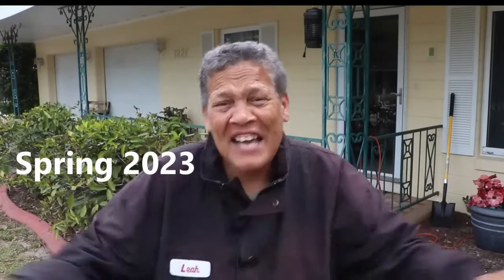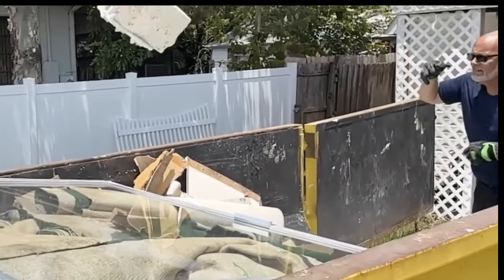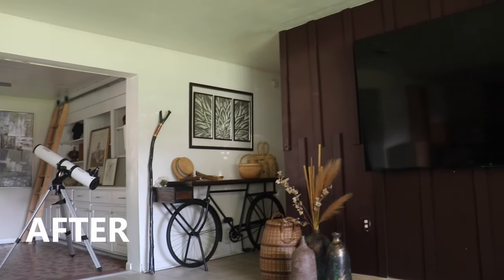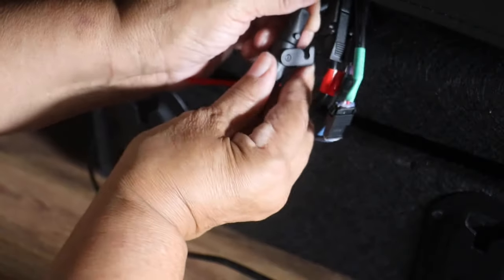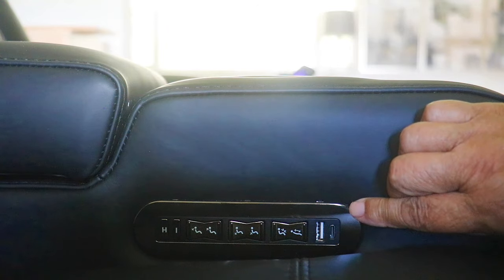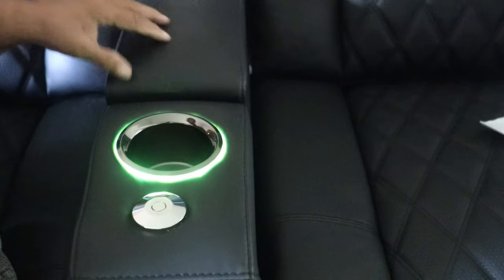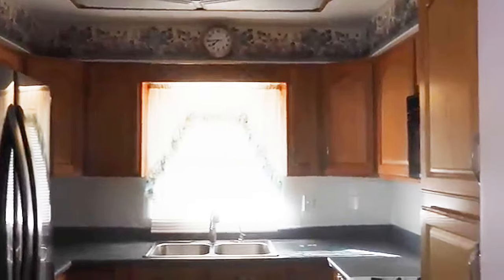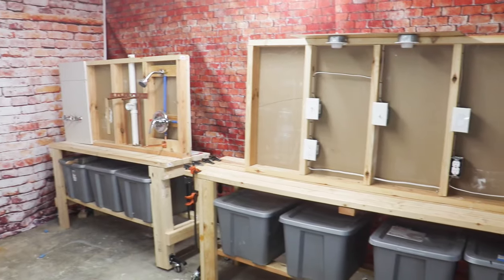UGLIEST house TRANSFORMATION is STUNNING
📘 The See Jane Drill Homeowner's Survival Guide
A DIY Book You Can Read or Watch

Read the repair. Watch the repair. Or do both at the same time.

Every chapter includes QR codes that take you directly to the See Jane Drill video demonstrations.

Valencia Provided the Theater Seats shown in this Video